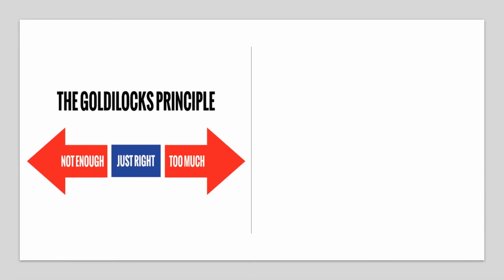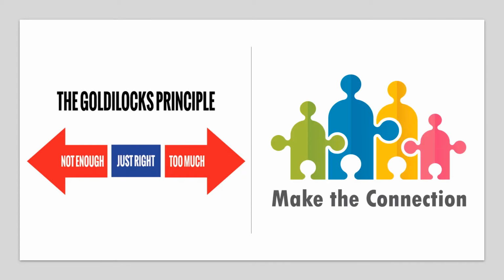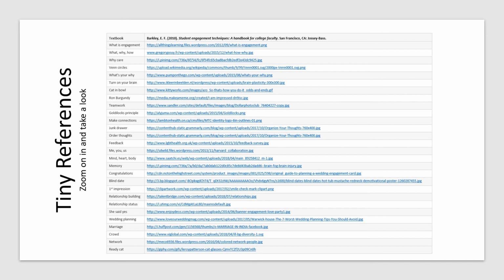Student Engagement (Assignment 4)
A review of what student engagement is, why it is important and how to go about it. Includes an analogy of engagement that follows a new relationship through to marriage. The challenge is to see how many connections the viewer can make between the theories presented and the analogy.